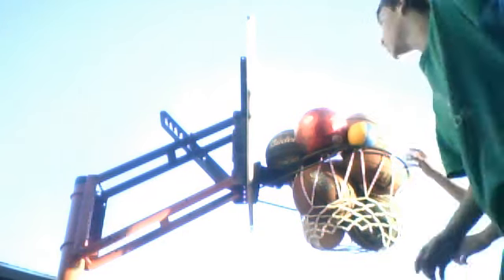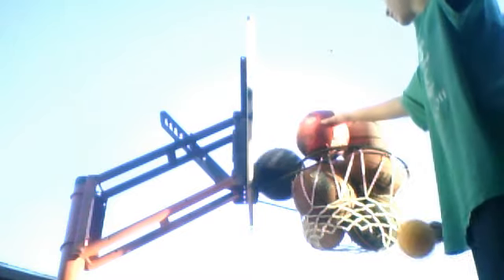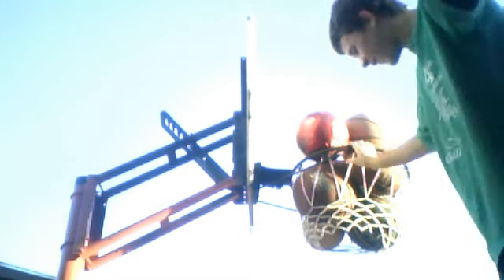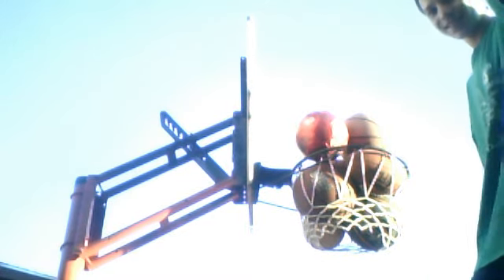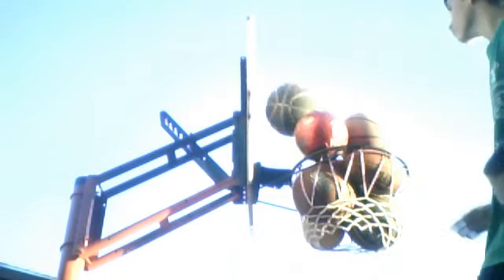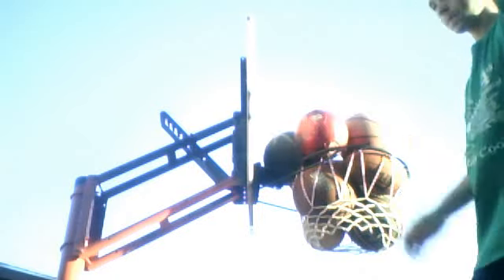Basketball pile up!!!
sorry if you coudnt see them all!!!